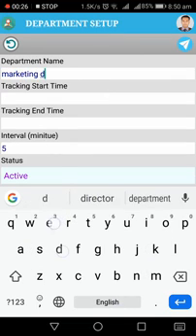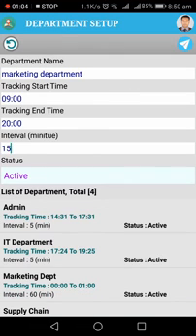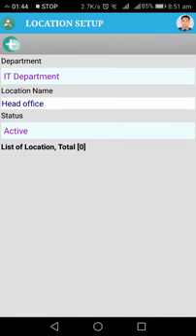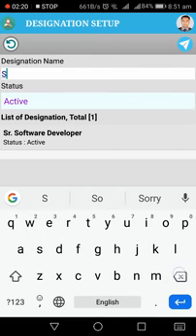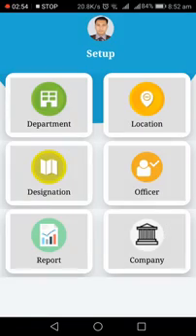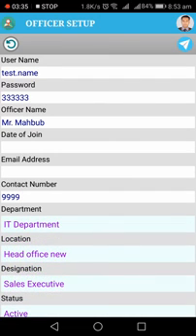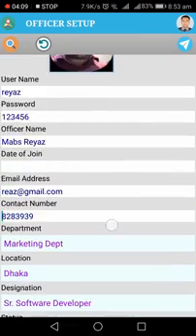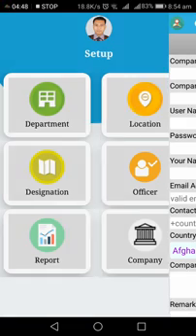01 Tracking Setup [ Sales Team Tracker ]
How to setup department, location, designation, officer?
How to see officers report and permission report?